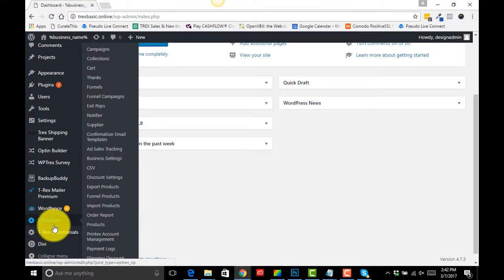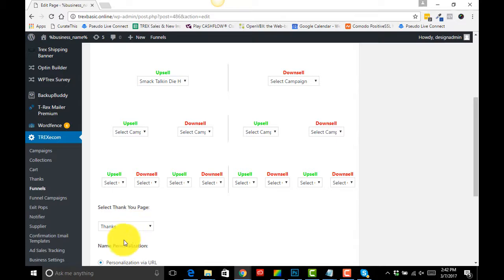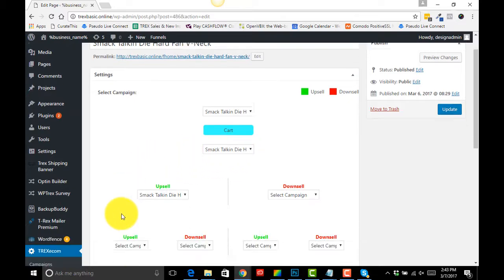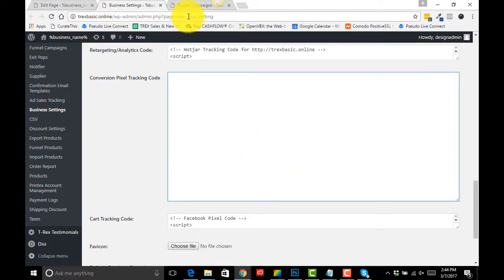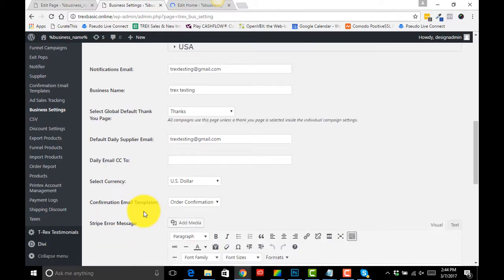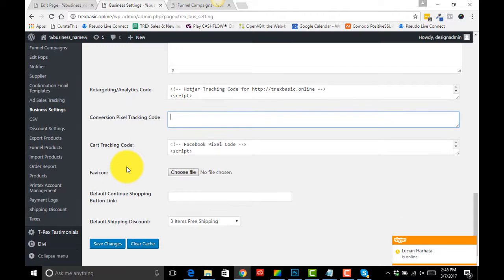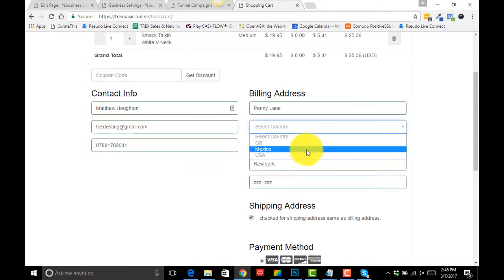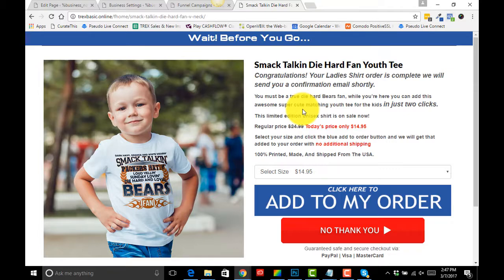T-REX eCommerce Software Platform Advance Conversion Pixels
In this video we use a workaround method with our conversion pixel to get better data from our funnels.